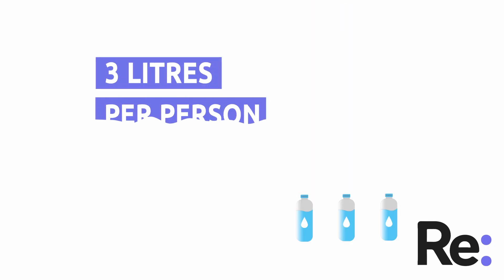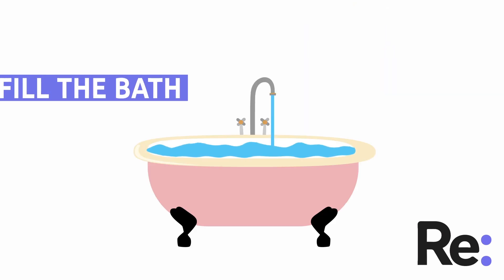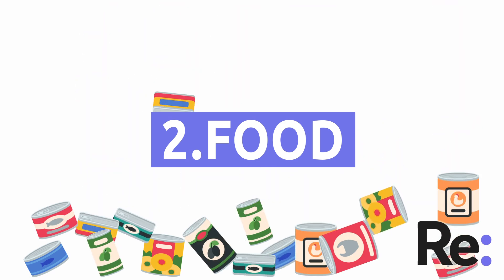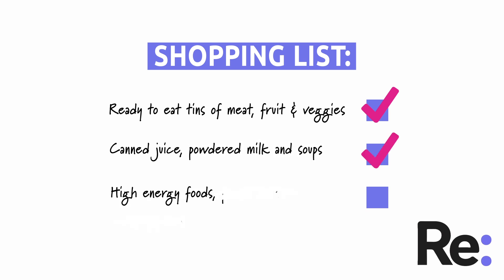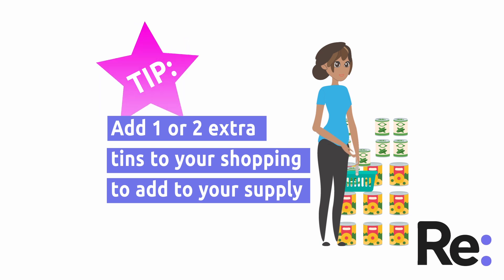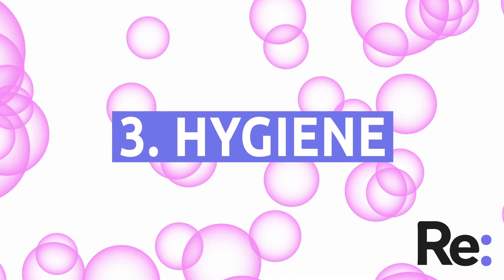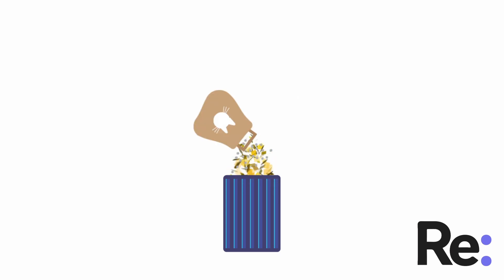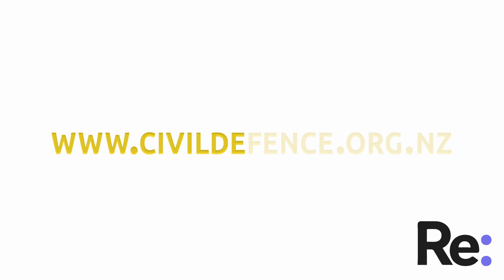F Haylock M Studio Explainer Video